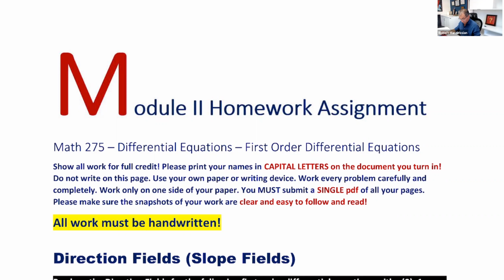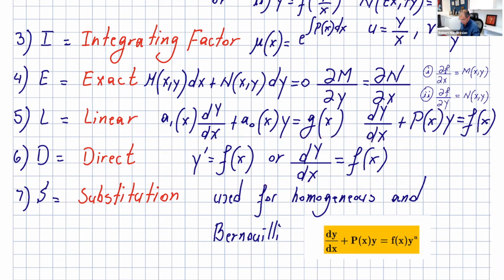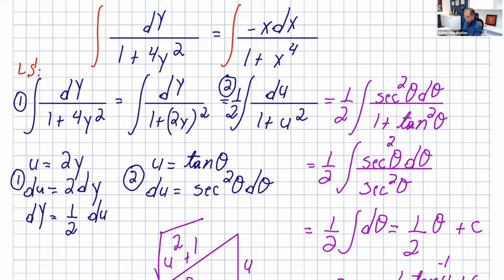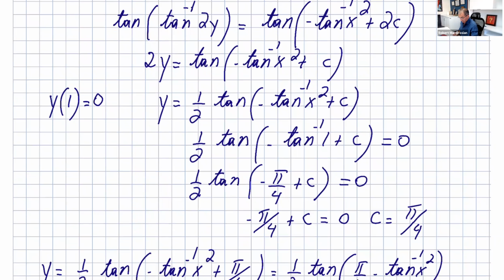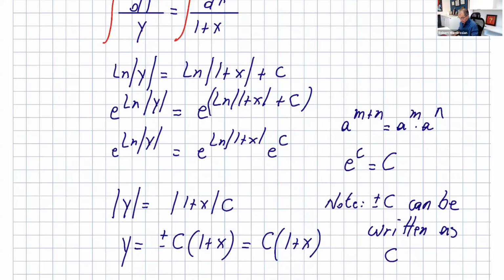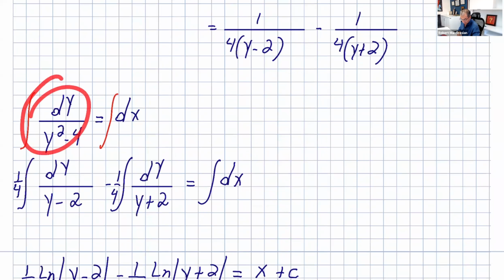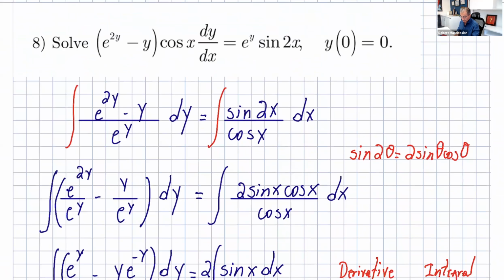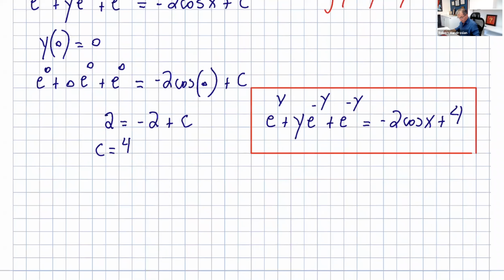SOLVED EXAMPLES OF DIFFERENTIAL EQUATIONS I